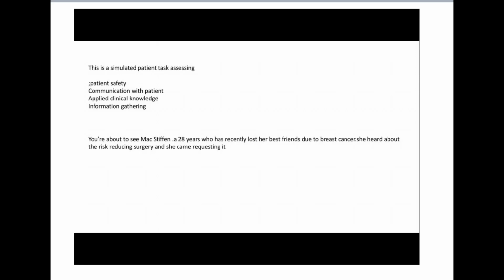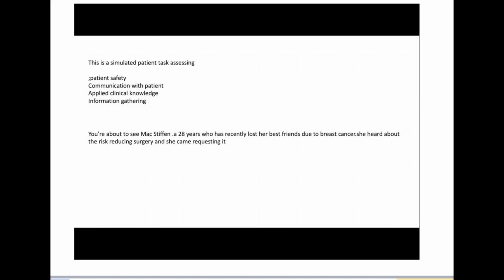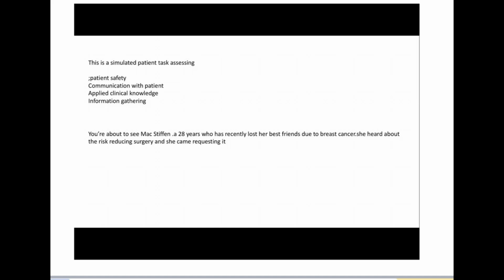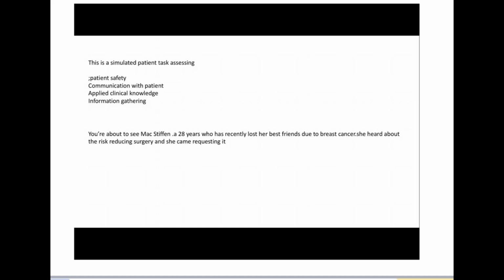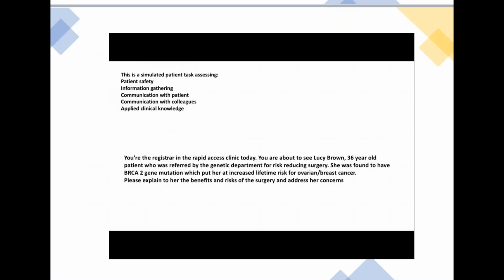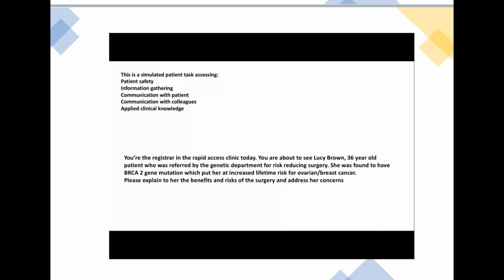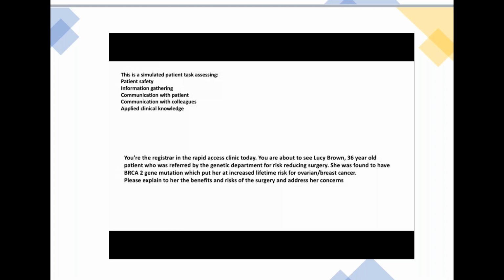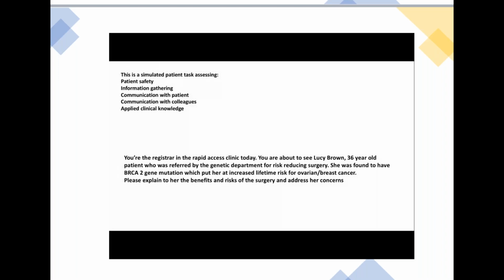risk reducing surgery